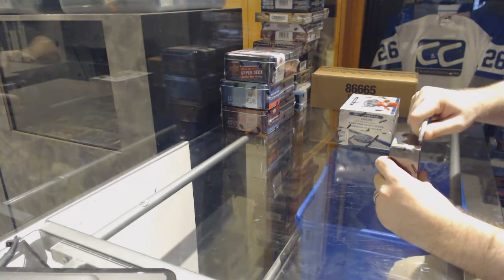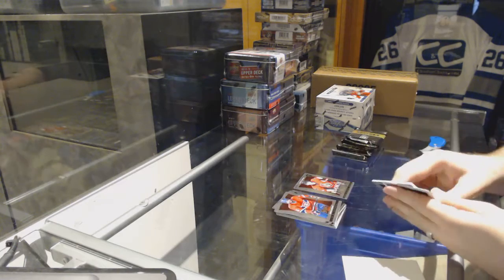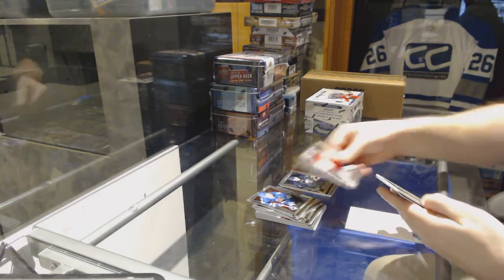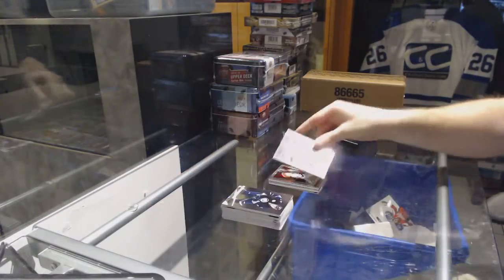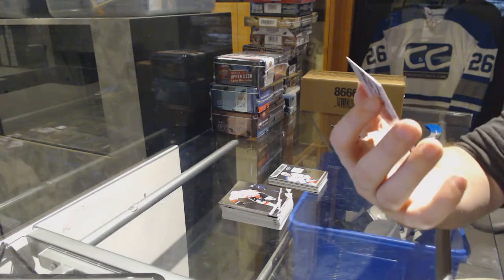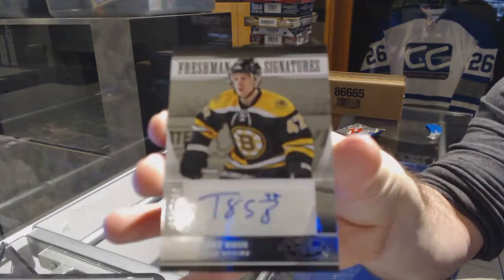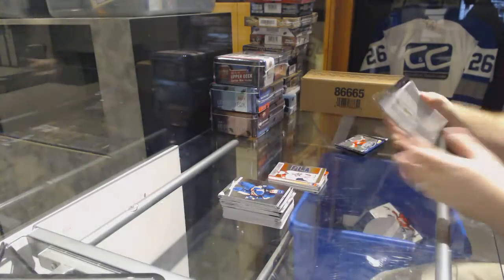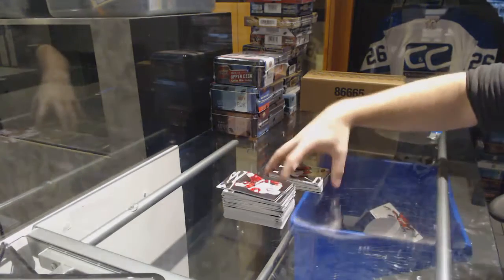13-14 Panini Select & 12-13 Panini Certified Hockey Box Break - C&C GB #7129